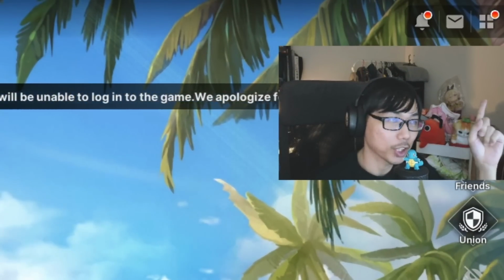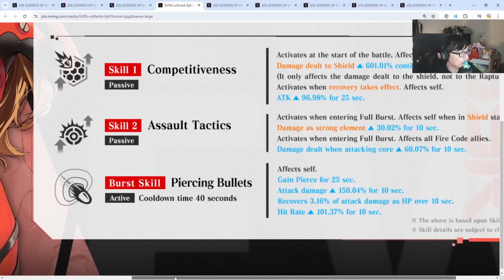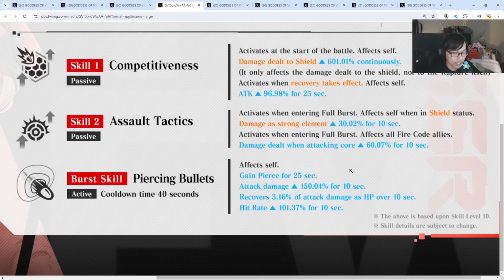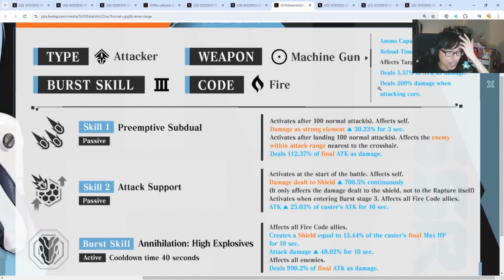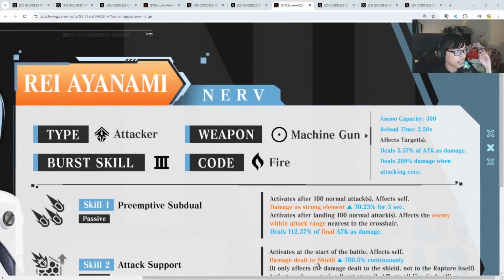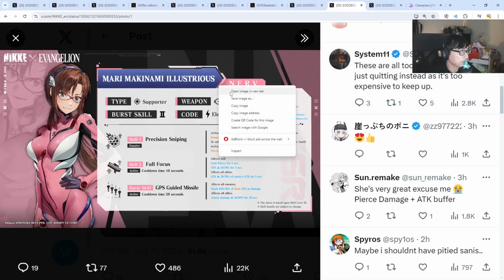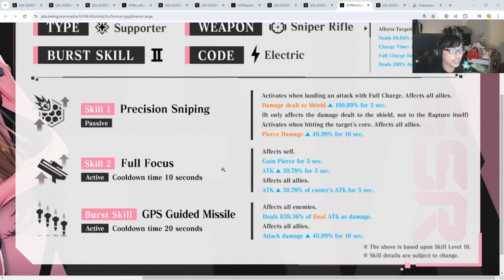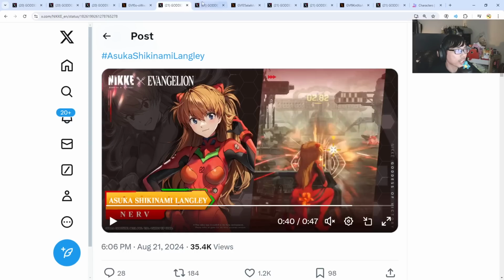EVANGELION CHARACTERS SEEMS BROKEN!? | NIKKE Goddess of Victory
Having a look at the character's skill kit!